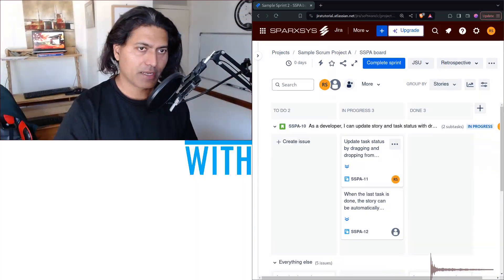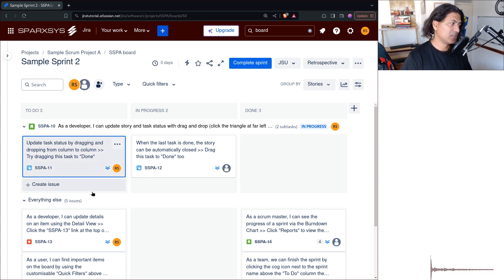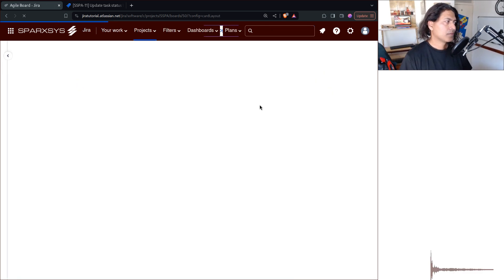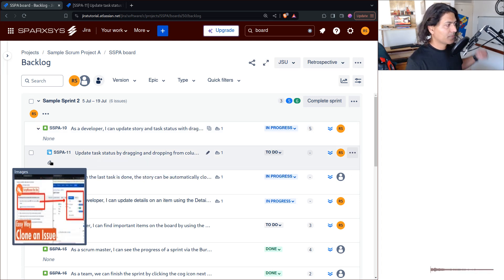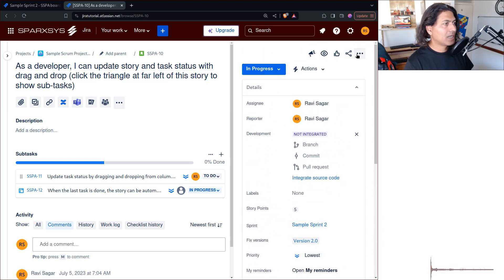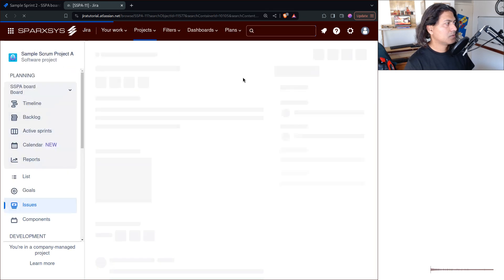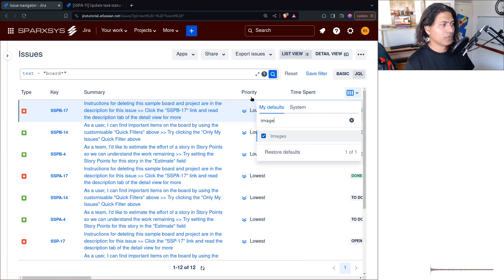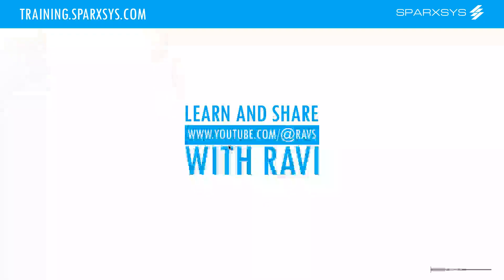Jira Cloud - Show images on cards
Yes, it is possible to display images on your cards and also some other places. Let us learn how to configure that.